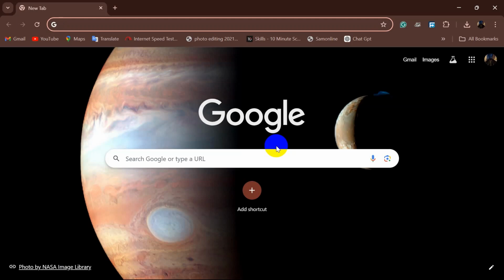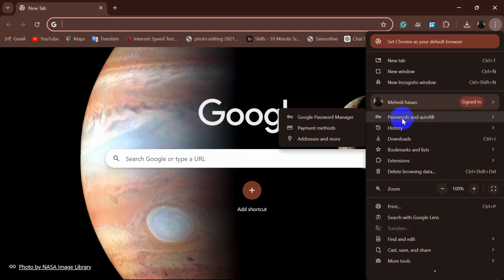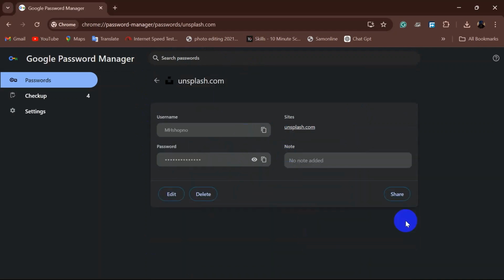How To See Saved Passwords In Google Chrome 2024 | Quick & Easy Guide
In this quick and easy guide, we’ll show you how to view and manage your saved passwords in Google Chrome for 2024. Whether you need to recover a forgotten password or just want to check which sites Chrome has stored for you, we've got you covered!

In this video, you'll learn: ✅ How to access your saved passwords in Google Chrome ✅ Step-by-step instructions for viewing passwords on Windows and Mac ✅ How to delete or edit saved passwords in Chrome ✅ Tips for better password management

🔐 Don’t forget to protect your online accounts—using a password manager or enabling two-factor authentication can help keep your accounts secure.